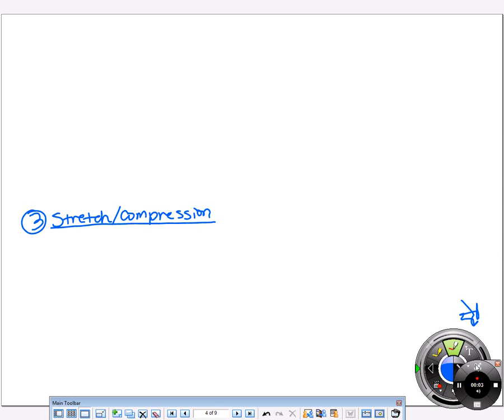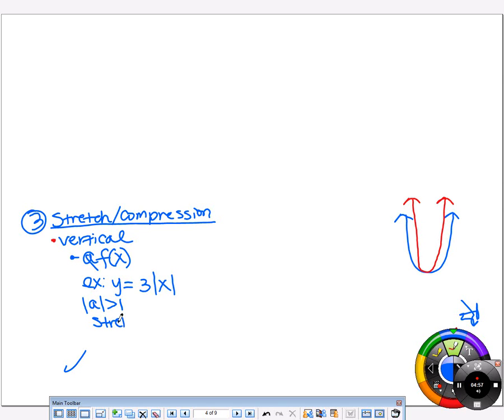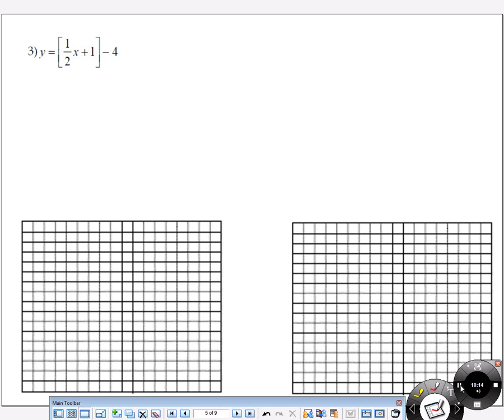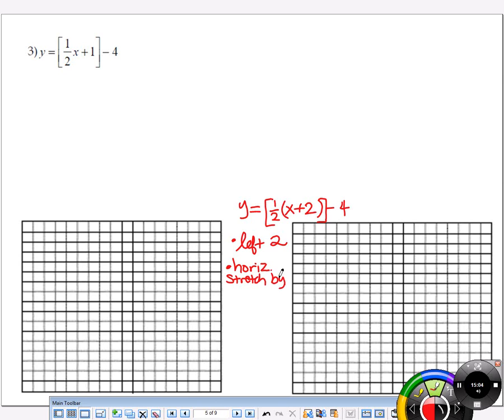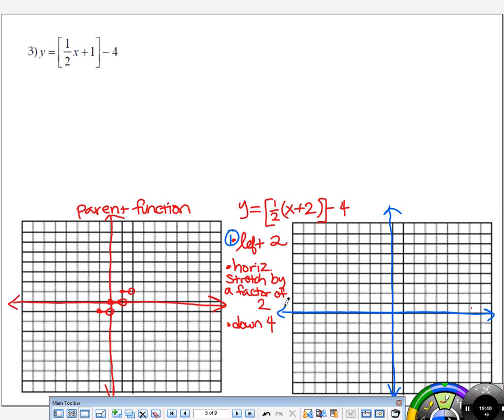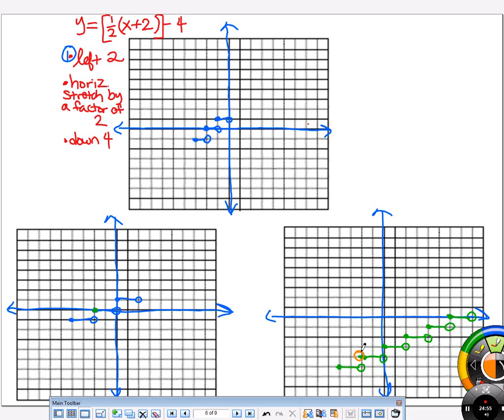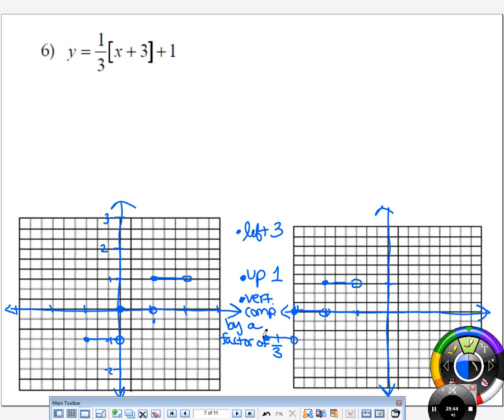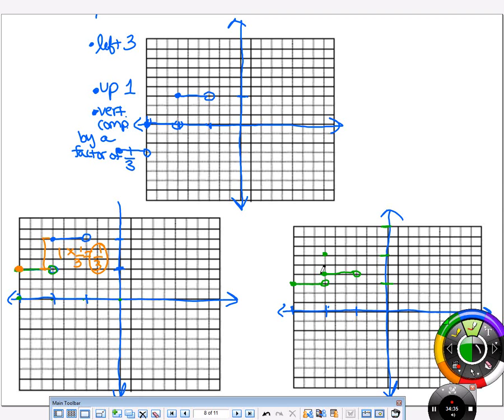transformation part 2 and GIF